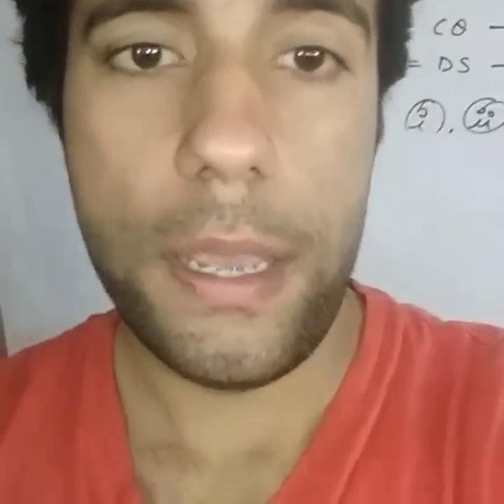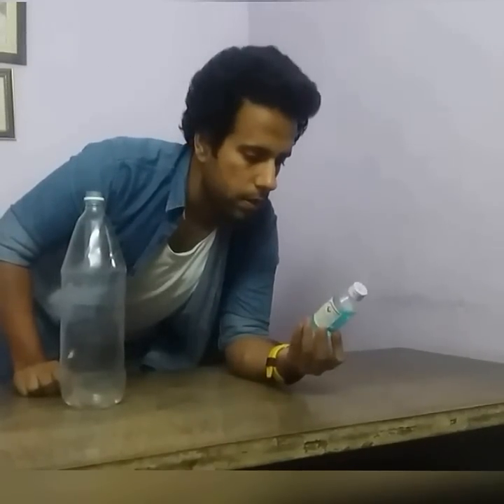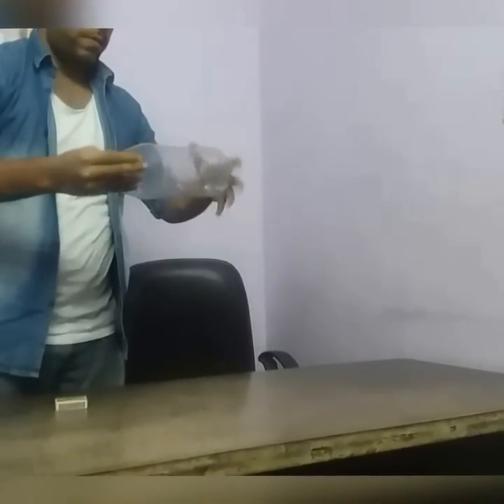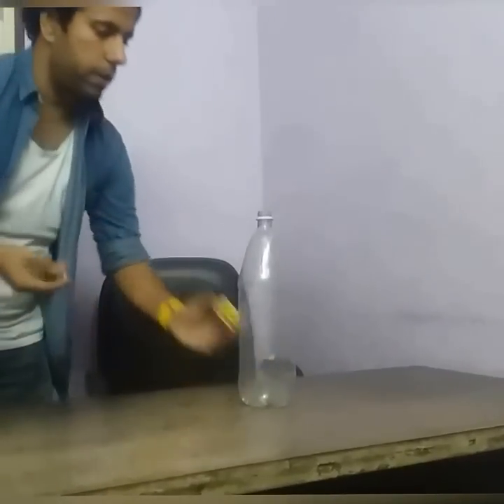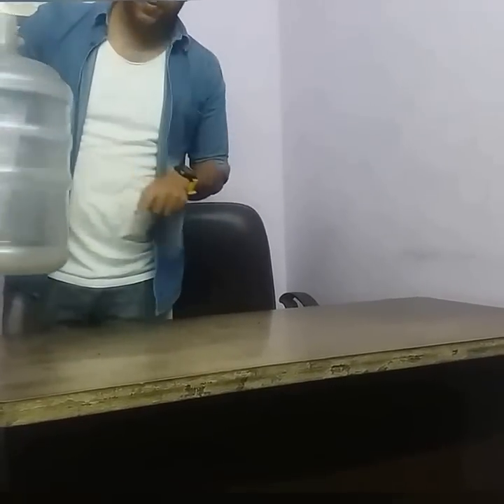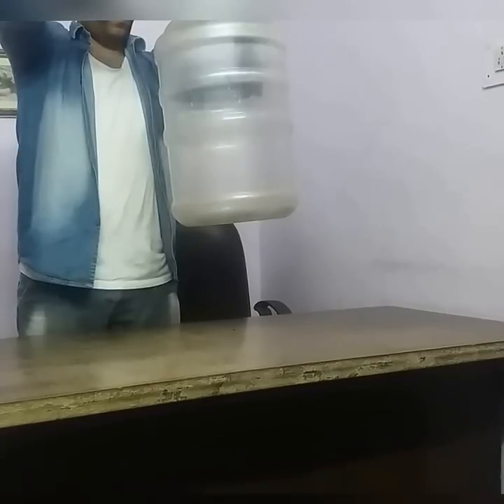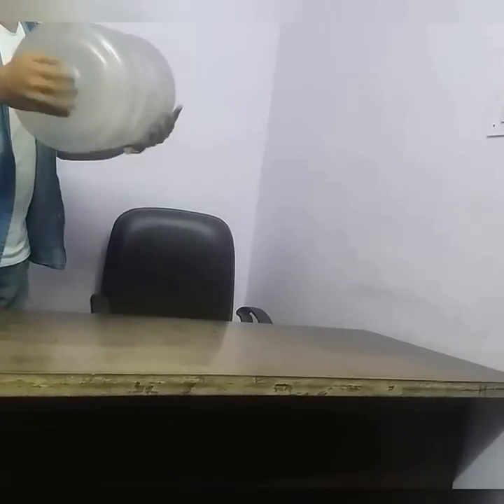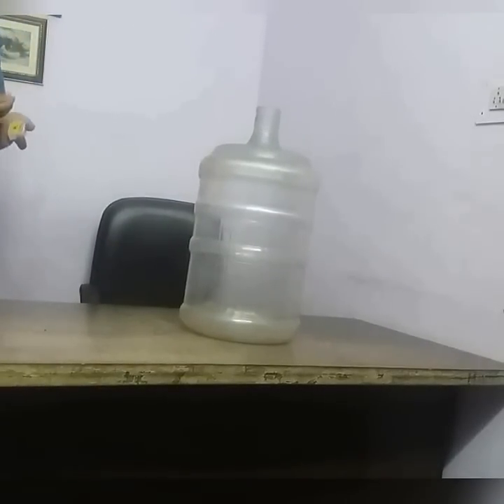Power of alcohol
This video is all about alcohol and how it catches fire so crazily :) :* :*